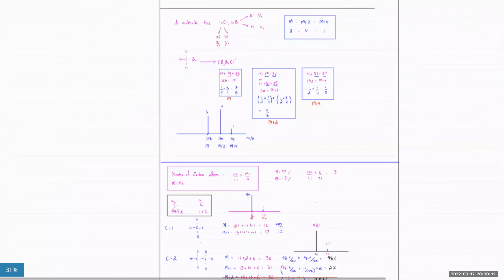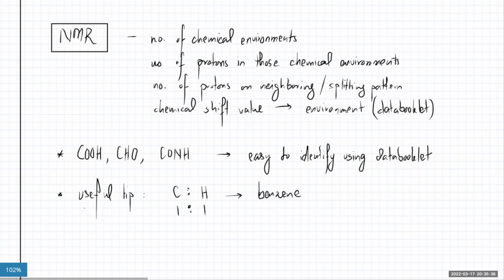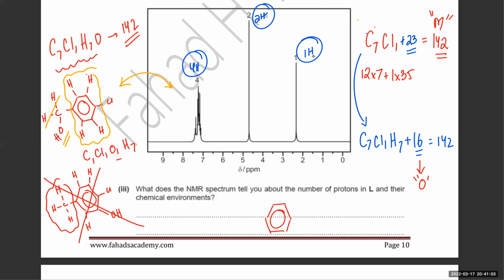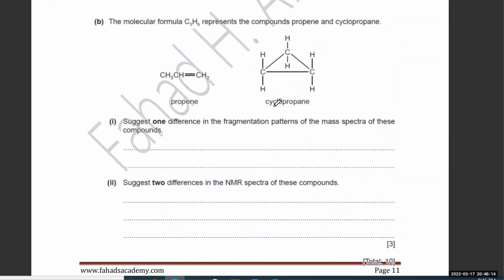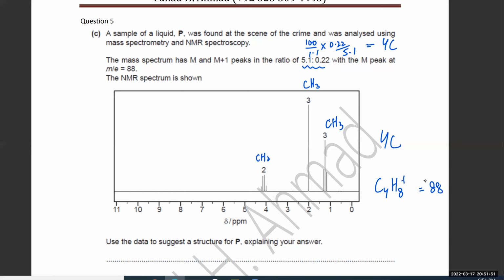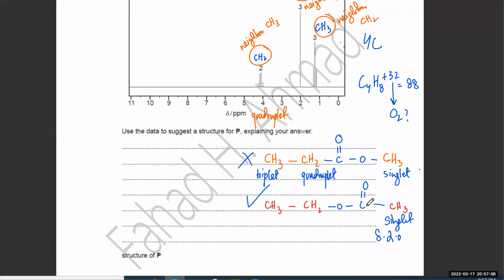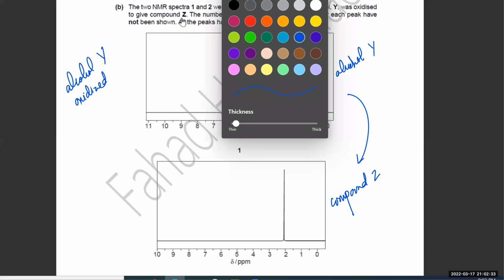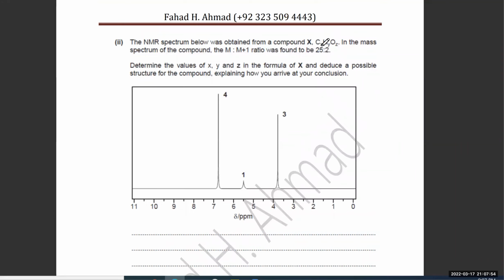17 March 2022 - A2 Chemistry - Analytical Chemistry - Past Papers Solved - Past Paper Questions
17 March 2022 - A2 Chemistry - Analytical Chemistry - Past Papers Solved - Past Paper Questions